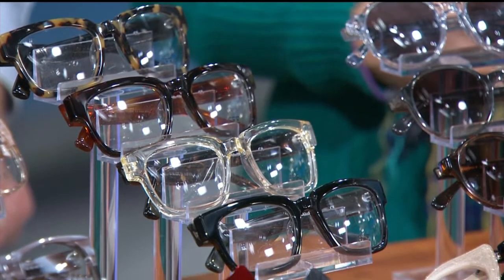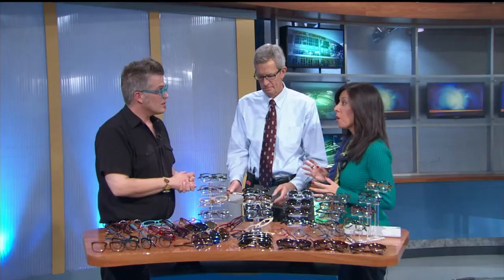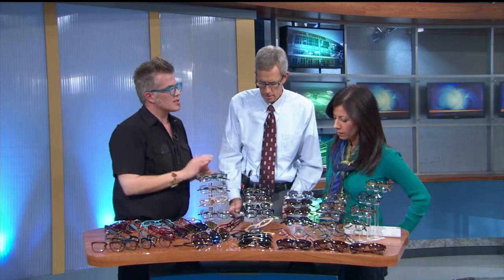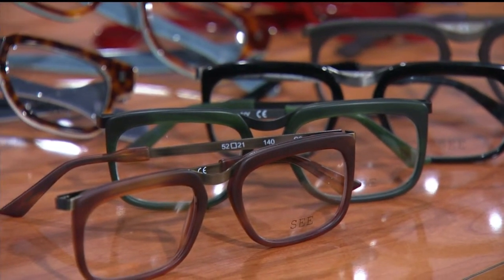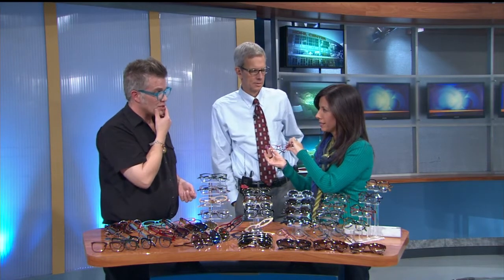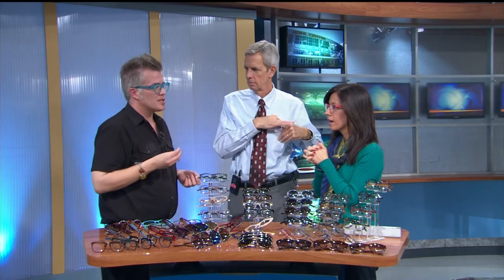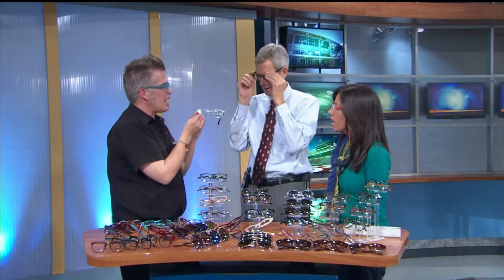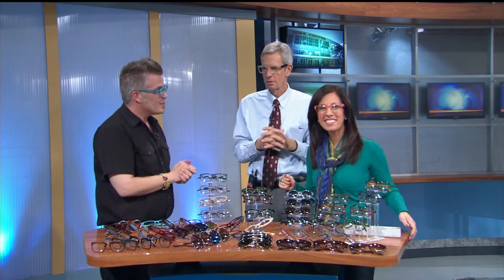Eyewear fashion trends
Shawn Wiese from SEE Eyewear talks about eyewear fashion trends.